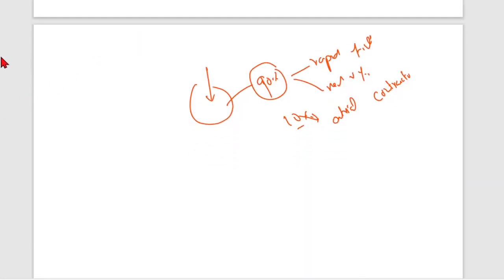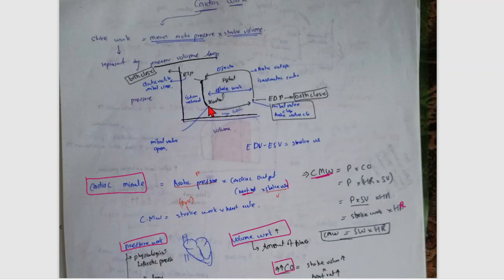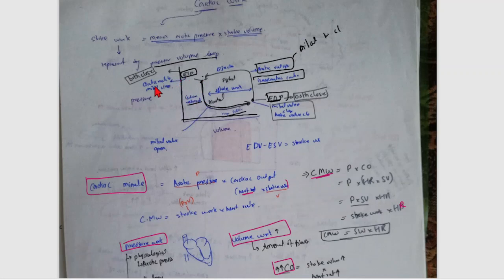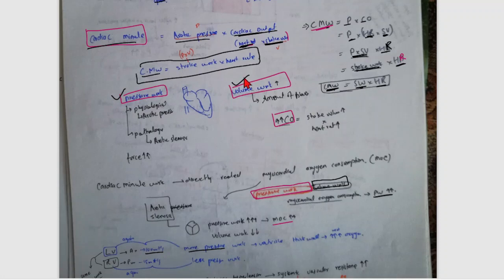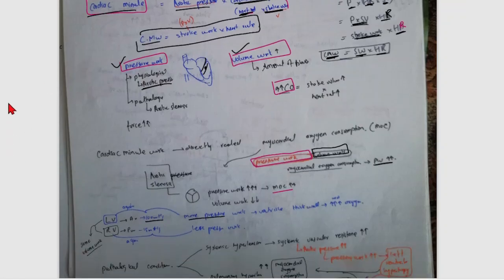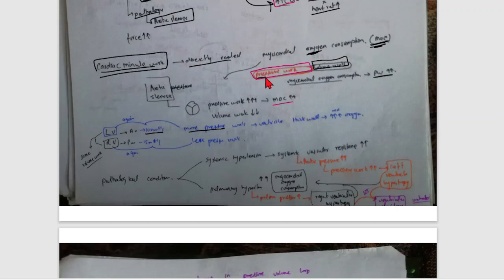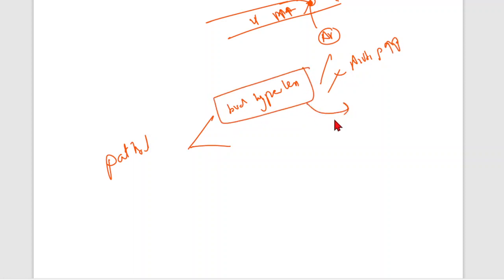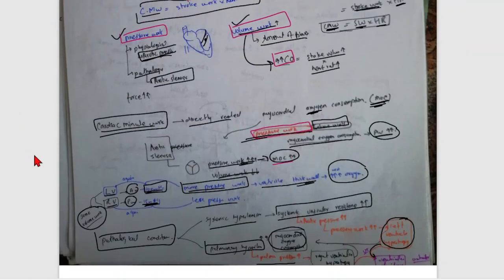cardicac output cardiac work cardiac minute word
What is cardiac output per minute?
What is cardiac output in one word?
How do you calculate cardiac work?
Is cardiac output the same as cardiac workload?